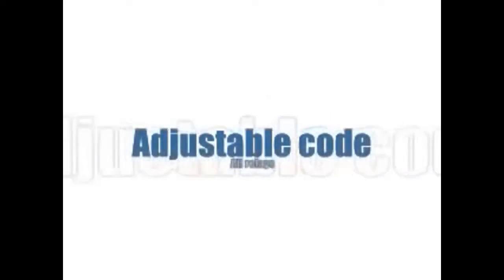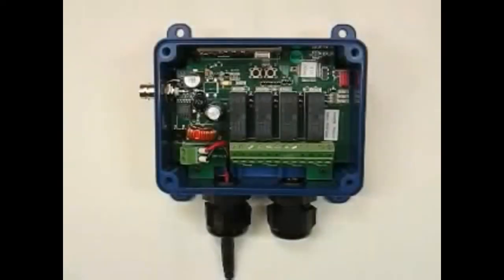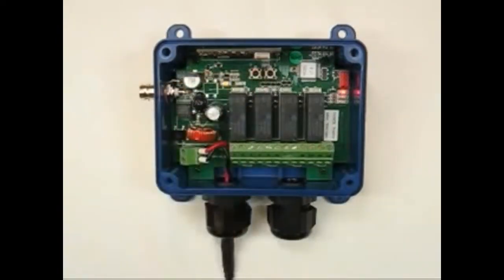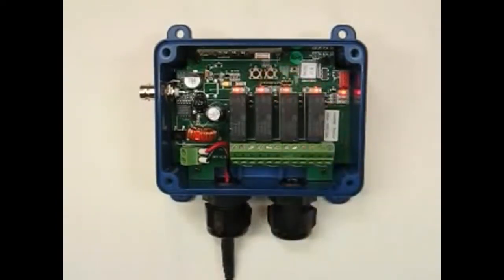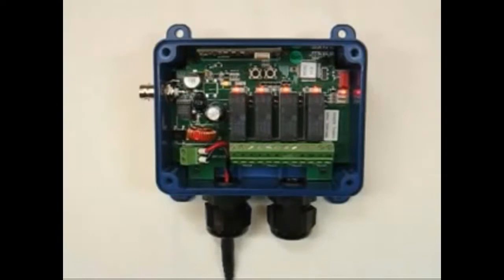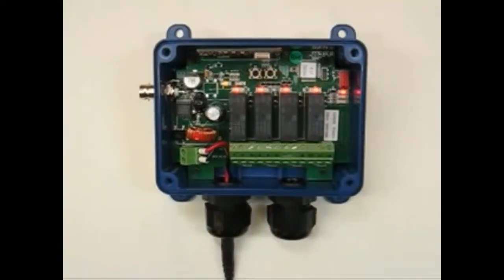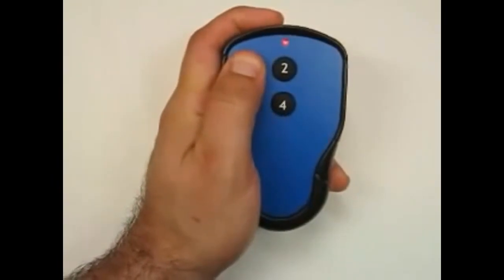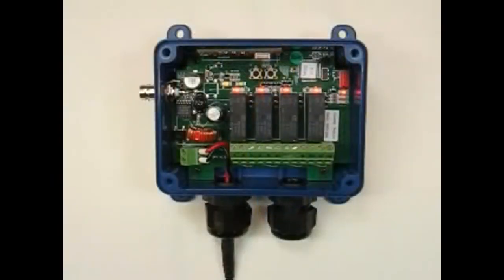T60 - Learning adjustable code all relays